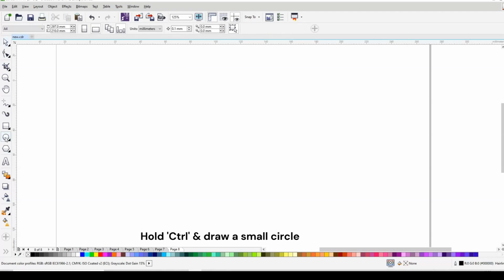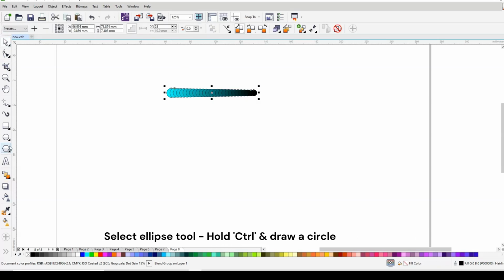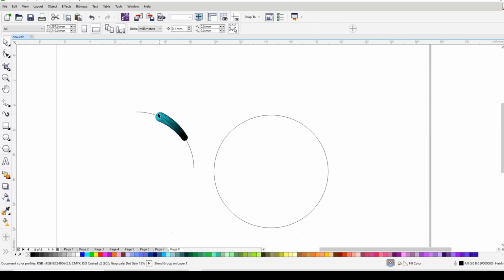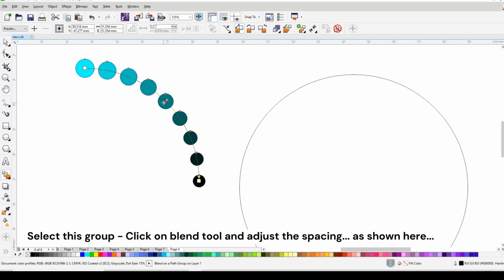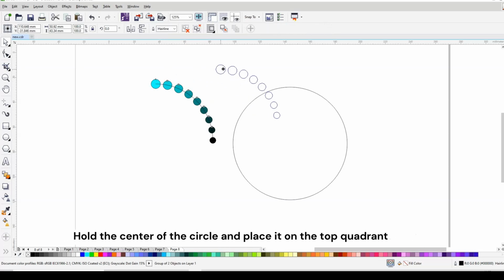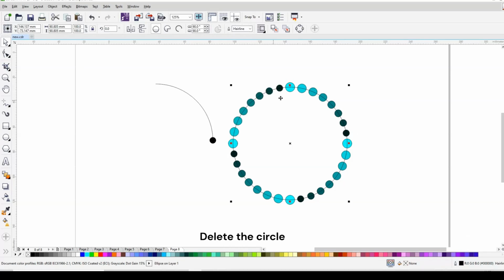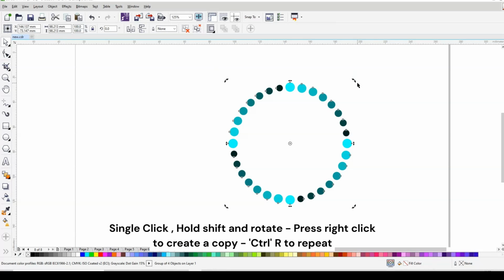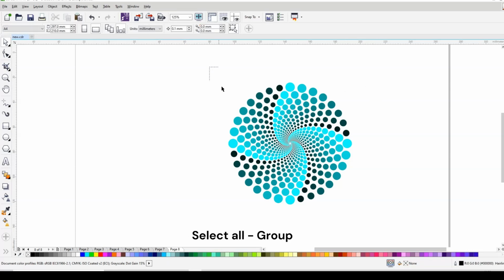Dotted spiral 3D design in Coreldraw | Coreldraw tutorial | Graphic design | Use of Blend tool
Dotted spiral design in Coreldraw | Coreldraw tutorial | Graphic design | Use of Blend tool

3D alphabet design in coreldraw
3d Typography in coreldraw , banner design , flex design , 3d Banner , 3d flyer ,
3D label design in coreldraw , Graphic design tutorial ,
3D logo tutorial , Convert JPG  image to vector in coreldraw ,